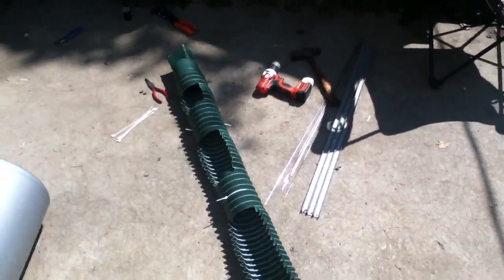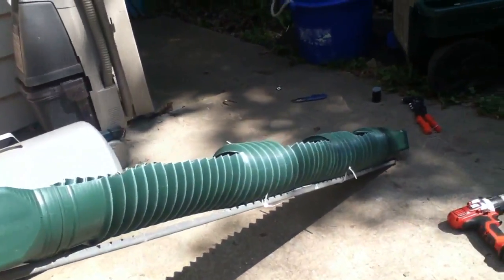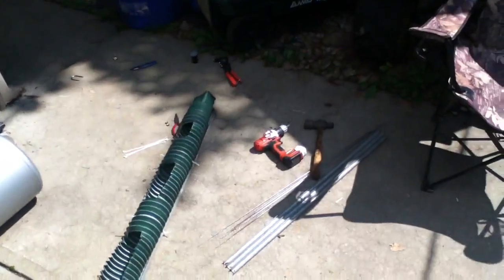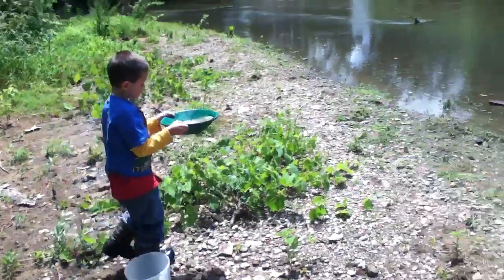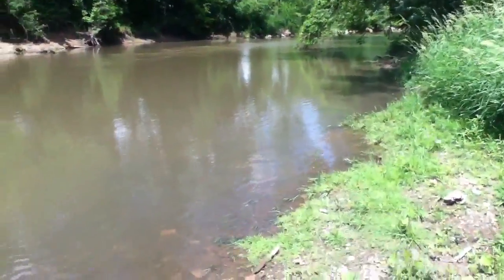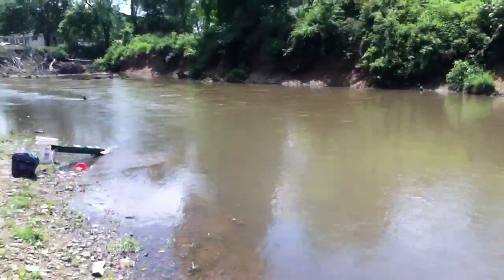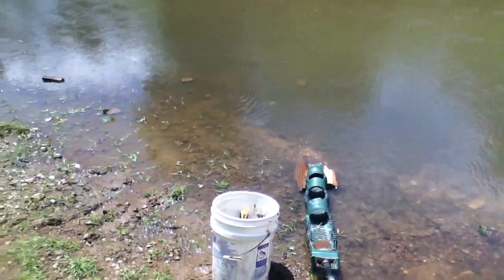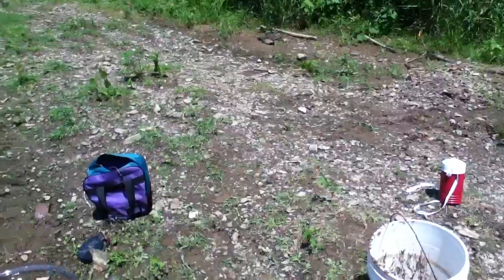The DiY electric gold sluice, works great! S1:E6 by MrTim4gold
Made an electric highbanker..test on Little Sandy creek.
expandable downspout..tractor battery..12v 500gpH buildge pump..hose..music stand bottom for tripod..aluminum broom handle for stability down sluice..love it